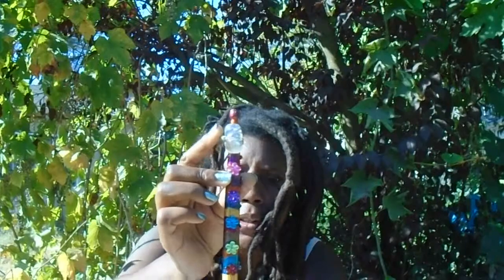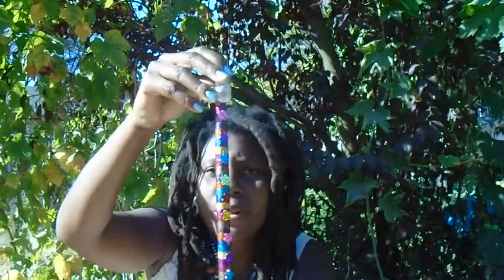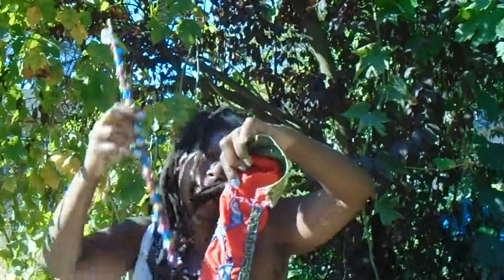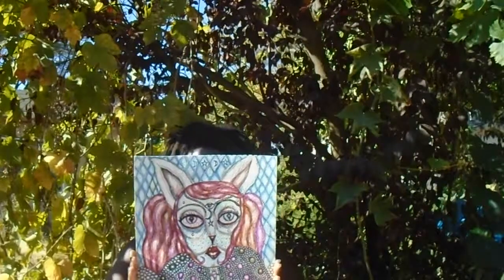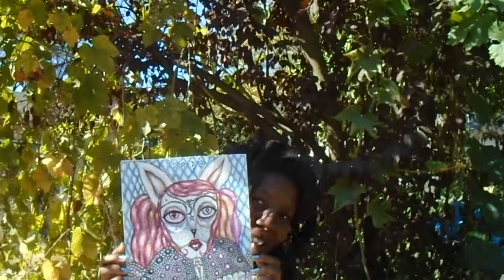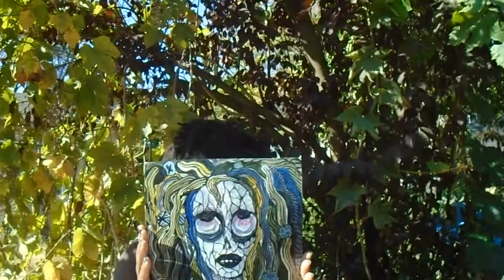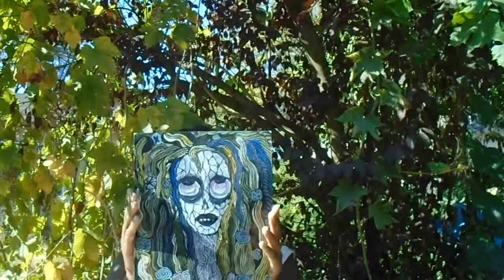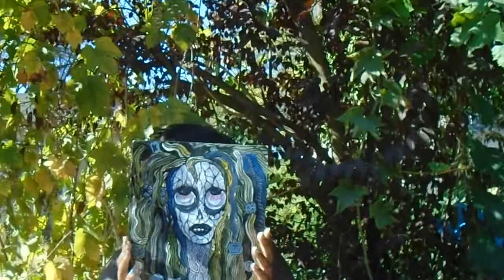Art Talk Stream Of Consciousness Drawings And MOre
Hello Everyone!  My name is Darkmoondoll and every Tuesday I host this show in order to show you all how easy it can be to be creative. There are a lot of unhappy people out there in the world because they don't allow themselves the time to be creative.  With this show I hope more people will come to realize that they can create art in their own way.

Today's show I share with you some of the creations that are on my etsy shop currently and some creations that I will be putting on my shop.  I explain  to you how each one is created.